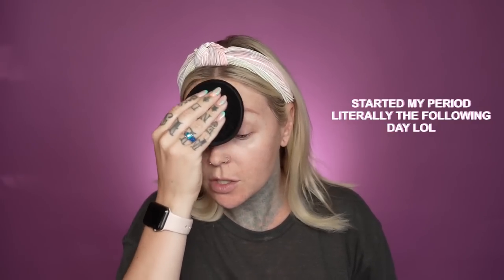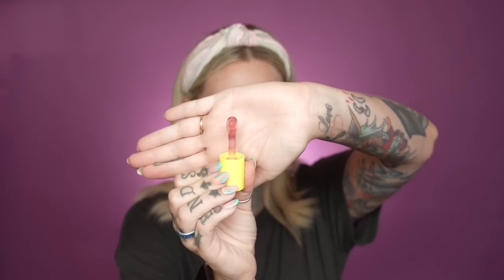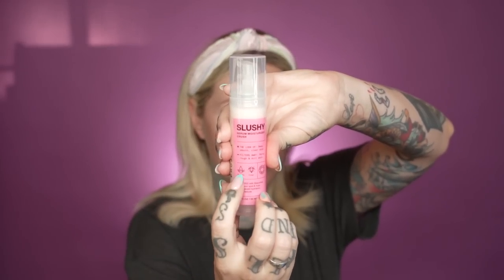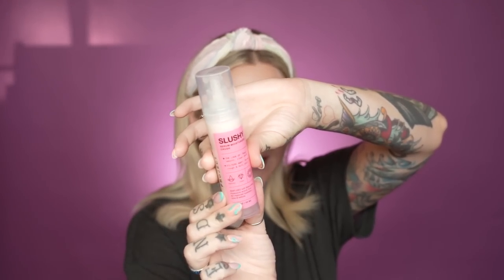My Postpartum Skin SUCKS & Here's What I'm Going To Do About It...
New postpartum skincare routine because my skin is breaking out after having my baby! I had my period the day after filming this video lol! I've had two periods since having Harlow and they have been ROUGH in terms of amount of bleeding and skin health LOL. Yikes. Hormones don't technically "go back to normal" til a year postpartum I believe. Hair be Jenna Styles x Vue Extensions

FACE HALO